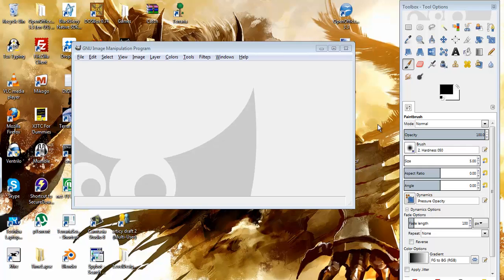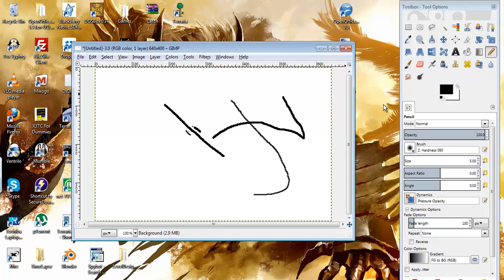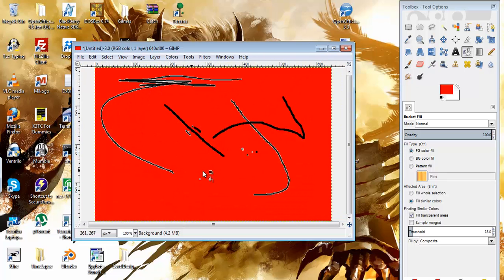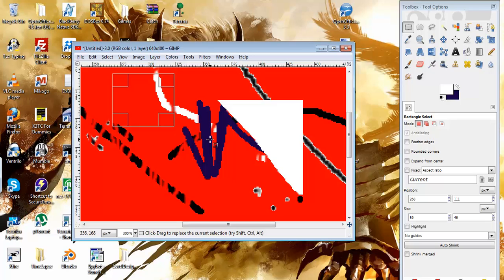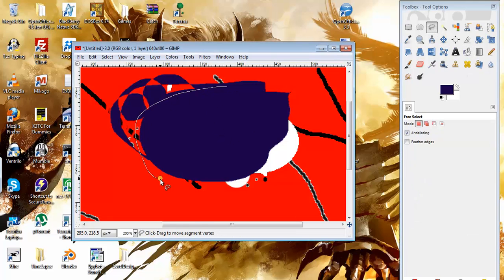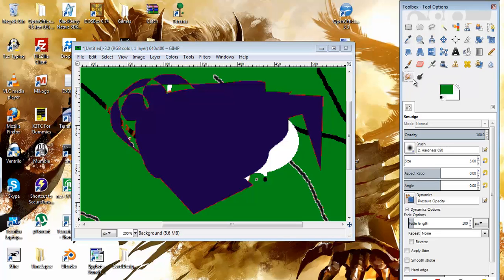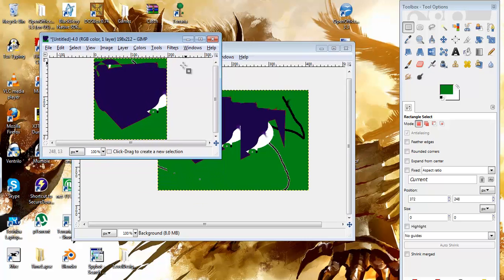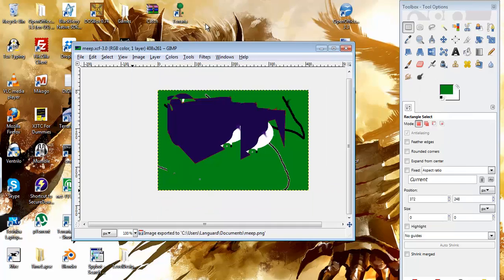Galatic Mailer - GIMP overview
This video does a very light overview on how to use GIMP.